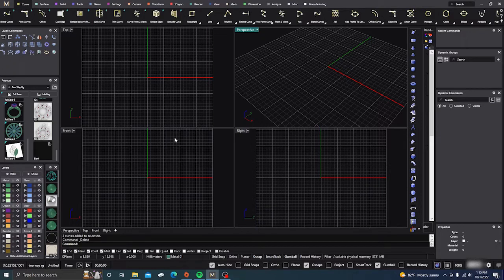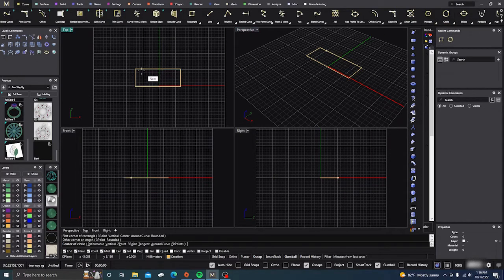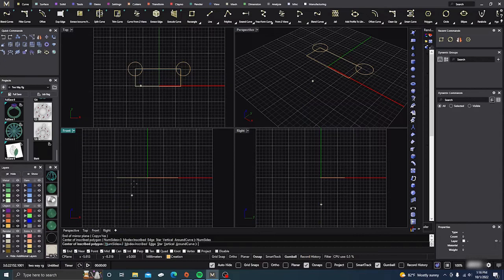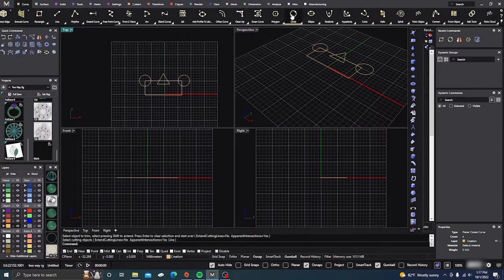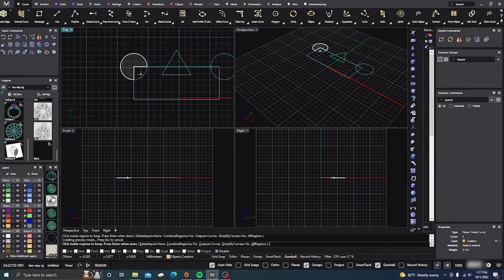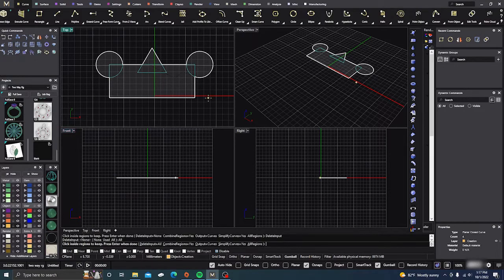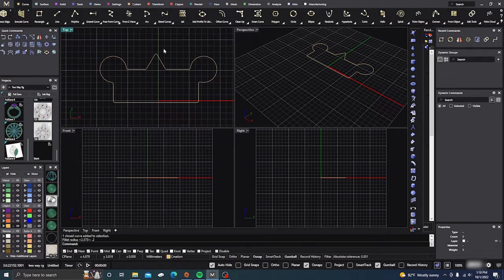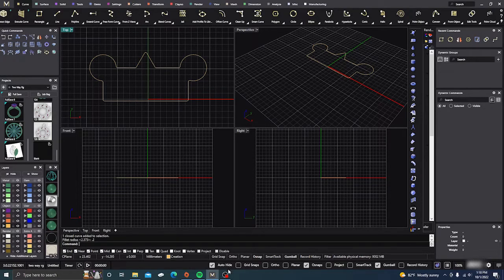MatrixGold The Curve Boolean tool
In this video we will take a look at an easy way to make many profiles and to join planer curves together without the need of trimming, splitting and joining them individually. It's a very useful tool and a great time saver. Hope you are able to use the video to help in your designing endeavors. If you would like to see certain things in the future inside Matrix 9 or Matrix Gold just add it into the comment section, and I will try to throw up a video. Thanks again and good designing.